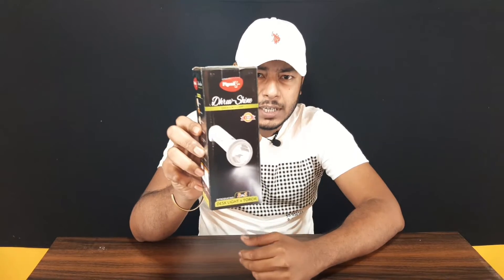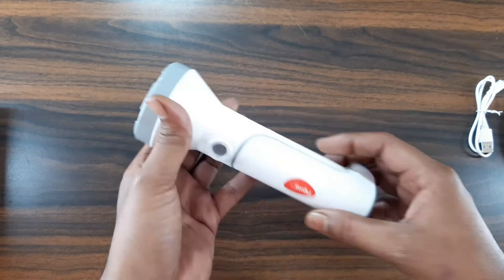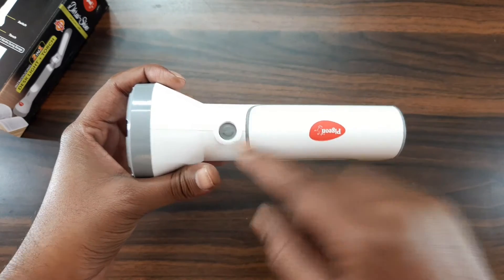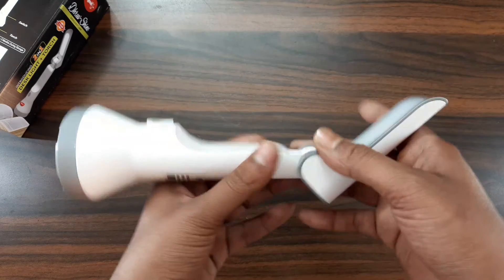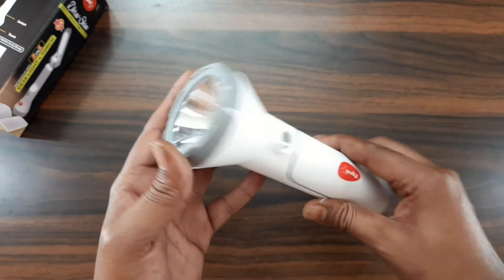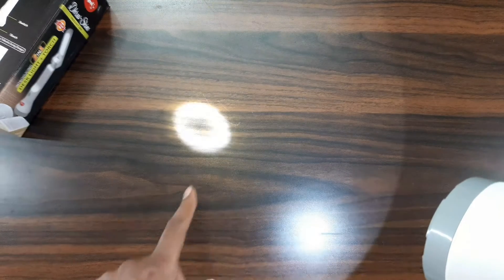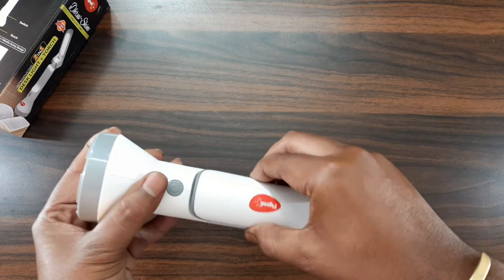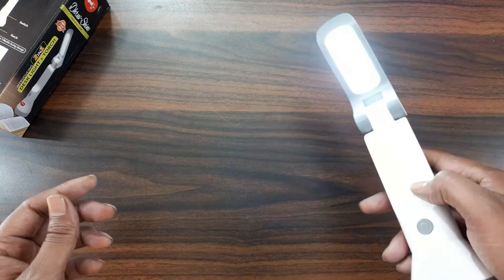Low price Pigeon Shine 2 in one desk and Torch Emergency Light unboxing